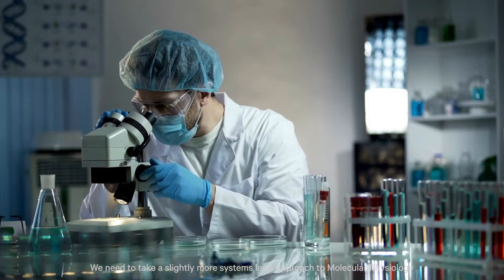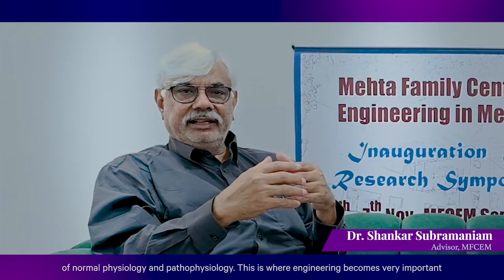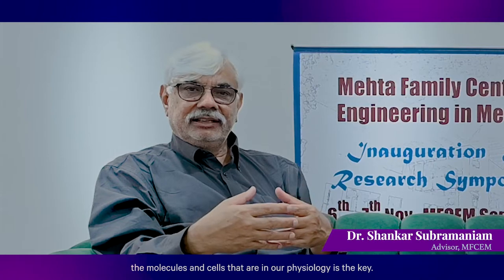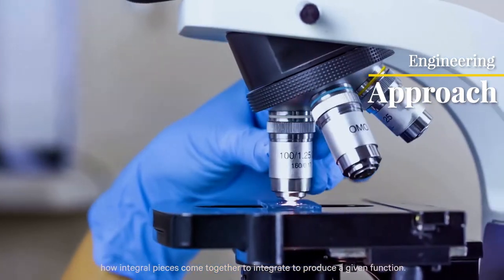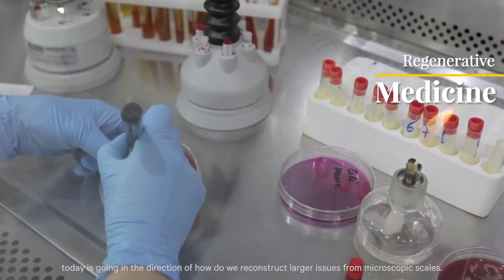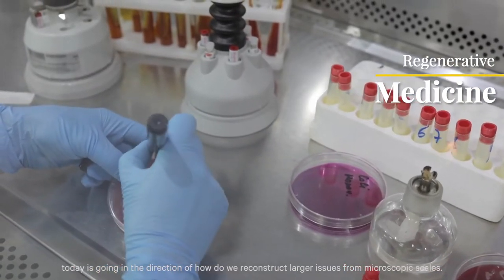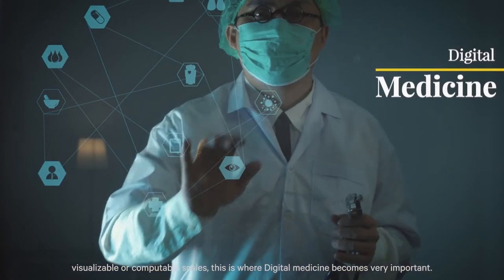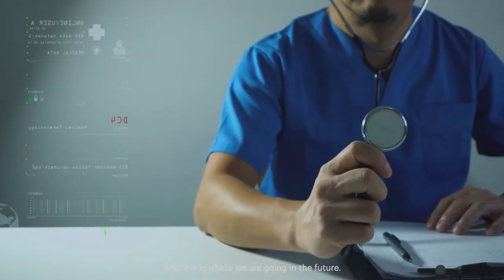Molecular Medicine - Regenerative Medicine - Digital Medicine - the three focus areas at MFCEM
Dr. Shankar Subramaniam, a distinguished Professor of Bioengineering, Computer Science & Engineering, Cellular & Molecular Medicine, and Nanoengineering at the University of California, San Diego, and an advisor at the Mehta Family Center for Engineering in Medicine at IIT Kanpur, explains the need of the hour of the three core areas of research being taken up at the Center.